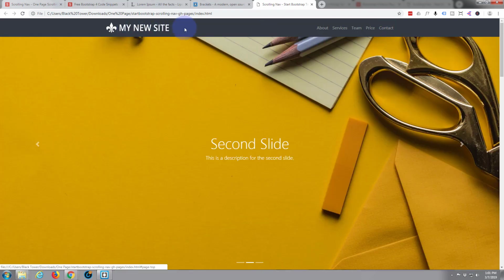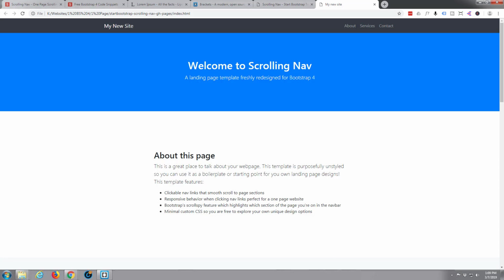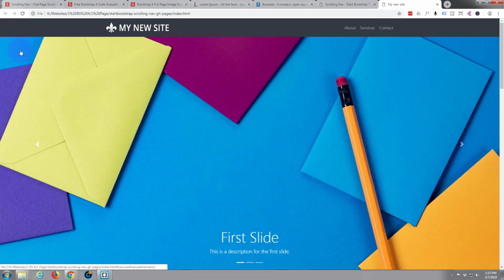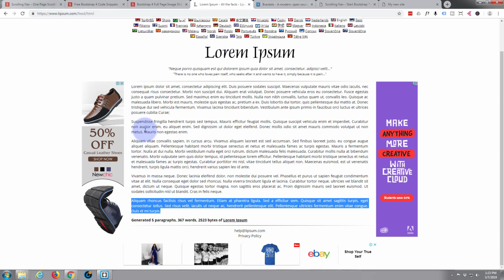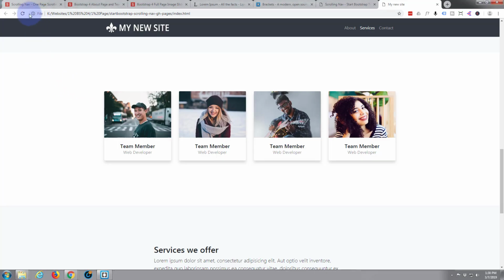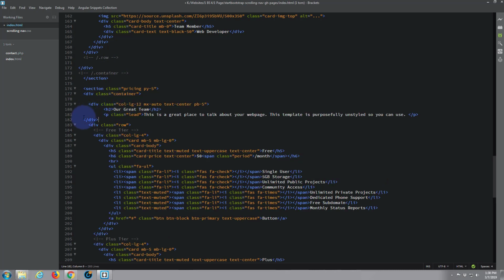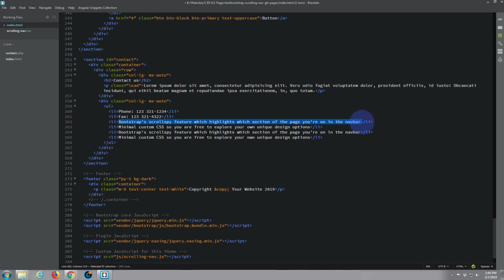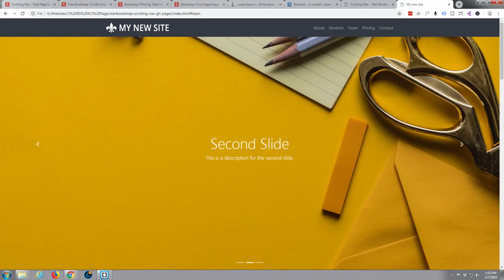Bootstrap 4 One Page Scrolling Site Build In 45 Minutes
Have a look at our "Bootstrap 4 Make Fast Responsive Cool Websites From Scratch" course.

Bootstrap 4 One Page Scrolling Site Build In 45 Minutes. Bootstrap 4 is an awesome platform, it's really fast loading and lightweight, if you are not creating a blog or e-commerce store I would recommend it over WordPress every time.